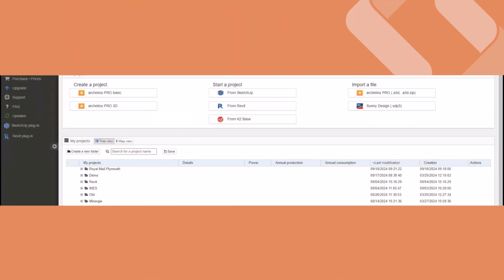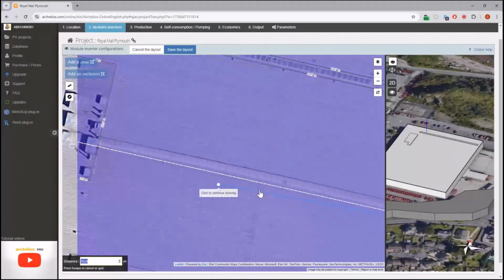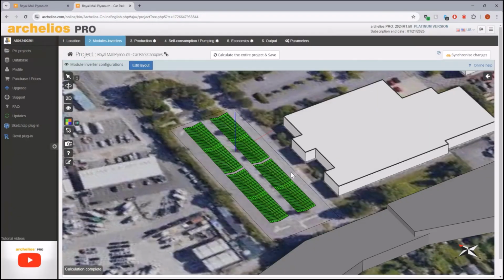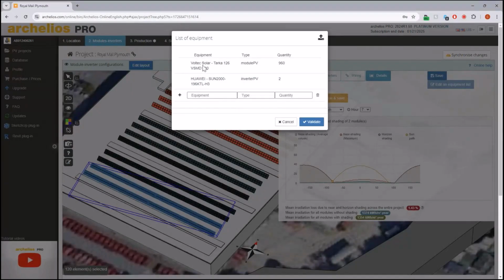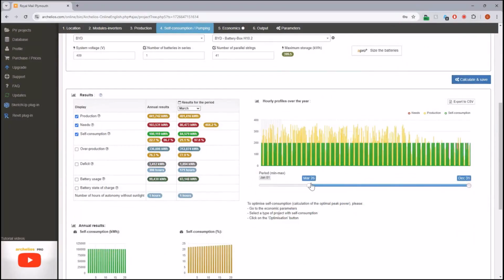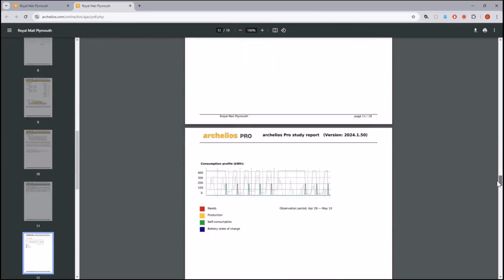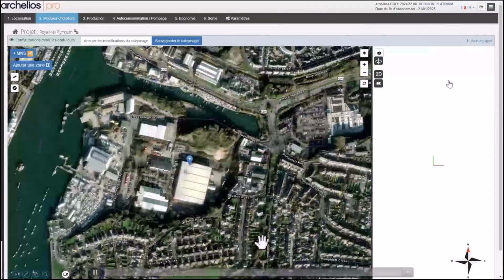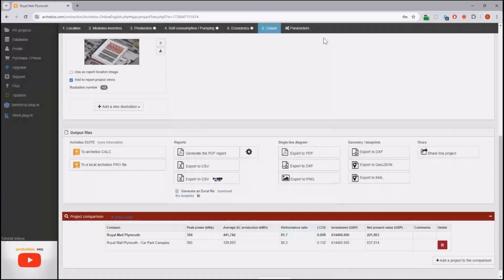Why is archelios the right solution for your photovoltaic projects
From rooftop to ground-mounted projects: no power limit.

Integrated 3D planning and 3D map via sketchup

Multi-manufacturer database: Multi-Mppt, bifacial modules, optimizer and trackers

User-friendly interfaces

Profitability: shading analysis

Archelios Calc: standard-compliant dimensioning

Benefit of Service agreement